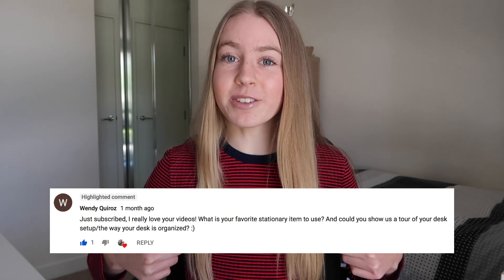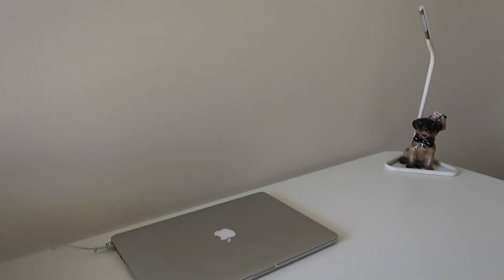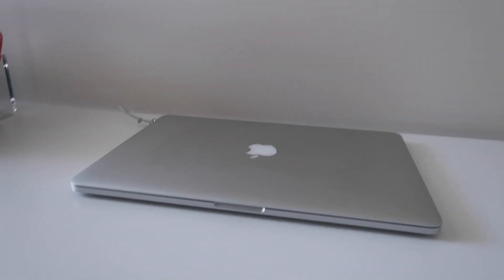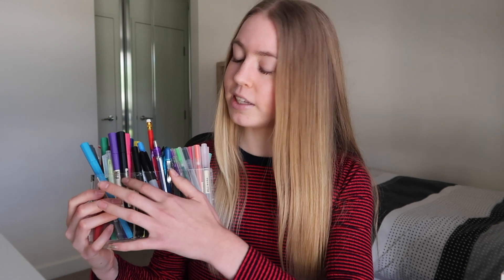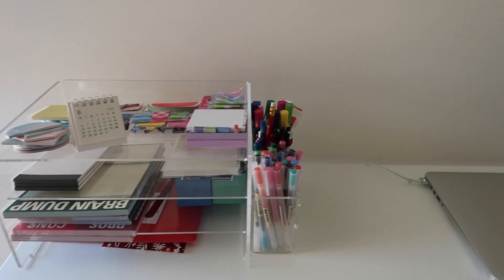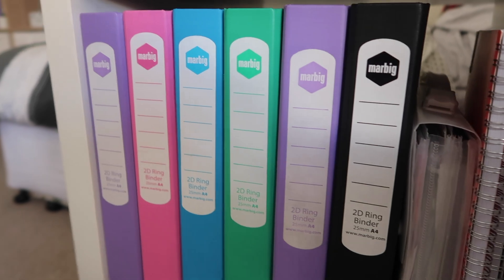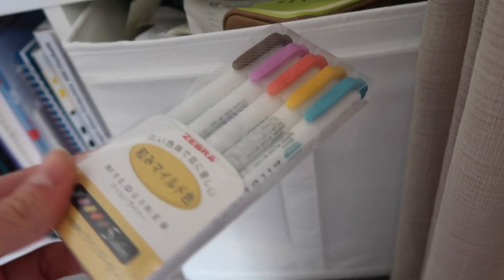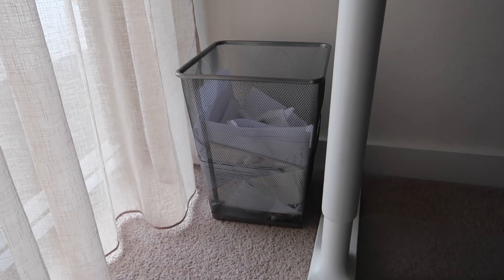My Desk Tour & Organisation | 2018 | collab with Jenavieve Burley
I take you on a grand tour of my desk!! & show you how I keep everything organised. Hopefully this gave you some inspiration or ideas for your own study space :)

This is my first collaboration video ever!! With the amazing Jenavieve Burley!! She posts daily videos so go check her out!

Hi, I'm Tia!

I'm 16 years old and I live in Perth, Australia.

I regularly post a range of videos including vlogs, sit-down videos, bullet journalling and planning, studying and revision videos and more!!

Edited with: iMovie on my MacBook Pro